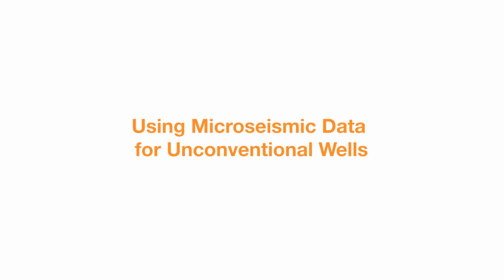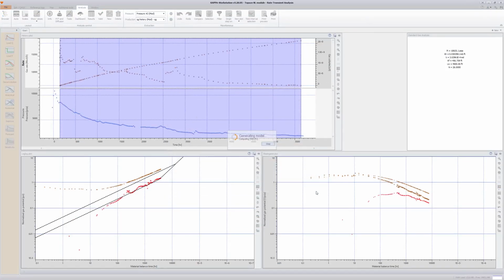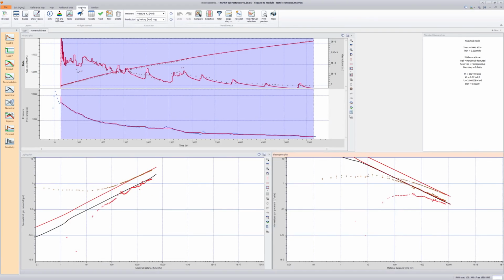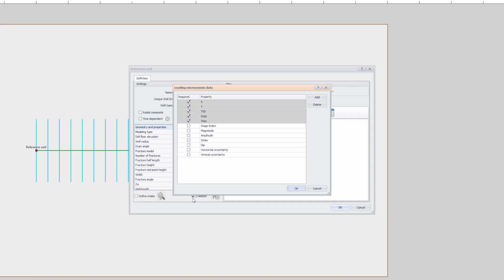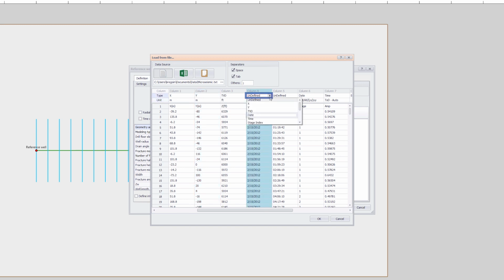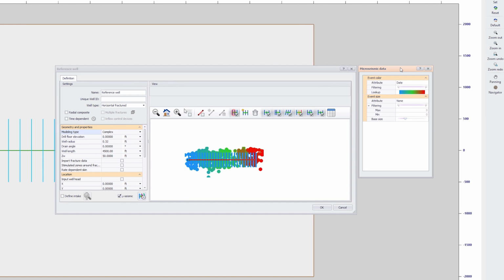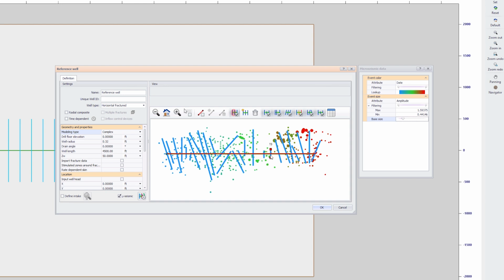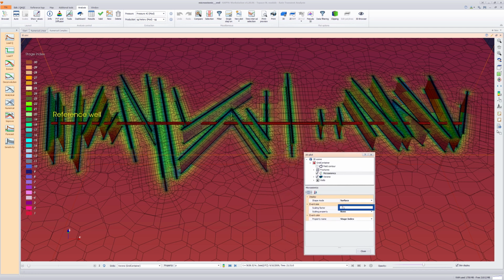UR - TOPAZE - Using Microseismic Data for Unconventional Wells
Microseismic data can be incorporated into the analysis to constrain position of the fractures for a complex horizontal well.